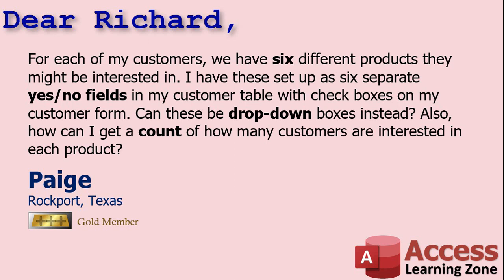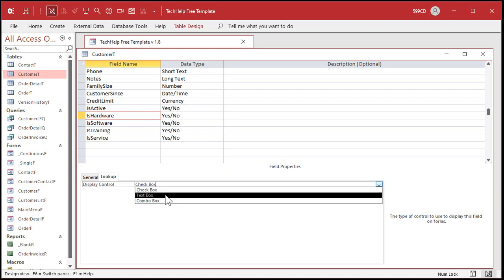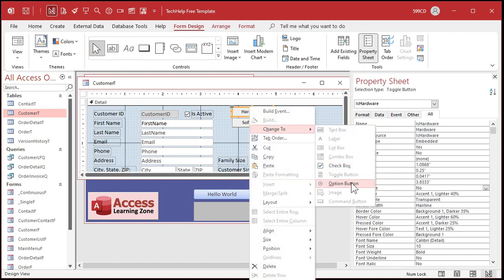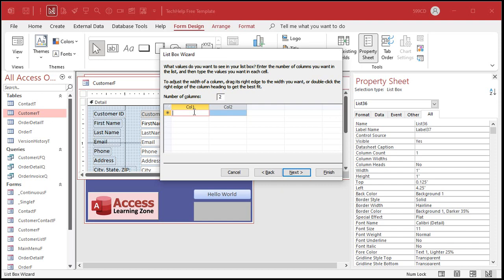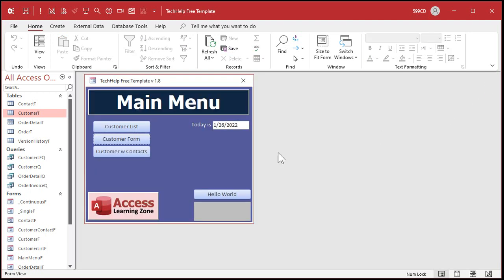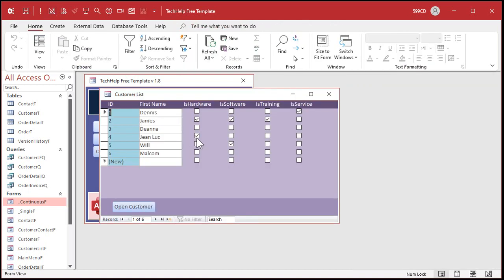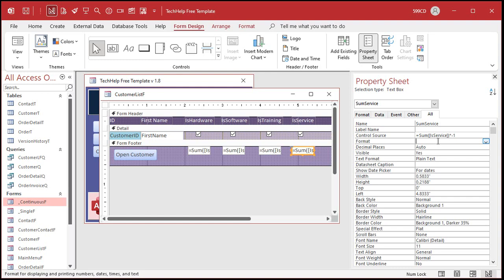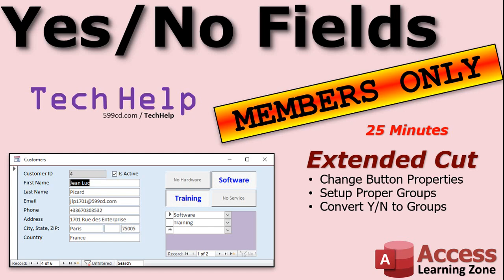Using Microsoft Access Yes/No Fields, Check Boxes, Toggle Buttons, Combo, List Boxes, & Count Totals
In this video, I will show you how to properly use yes/no fields in your Microsoft Access databases. We will set up the table fields, and work with them in our forms. We will see how to use check boxes, toggle buttons, combo boxes, list boxes, and text boxes with yes/no values. We will then learn how to set up a query to show the total of all of the YES values.

Paige from Rockport, Texas (a Gold Member) asks: For each of my customers, we have six different products they might be interested in. I have these set up as six separate yes/no fields in my customer table with check boxes on my customer form. Can these be drop-down boxes instead? Also, how can I get a count of how many customers are interested in each product?

Silver Members and up get access to an Extended Cut of this video. Members will learn how to change the caption and color properties of a toggle button so it shows that it's on or off more clearly. We will also learn how to properly use a separate related table to store customer groupings instead of using yes/no fields in the customer table. We will then take the improperly built customer table with the yes/no fields and convert over to the new system with action queries.